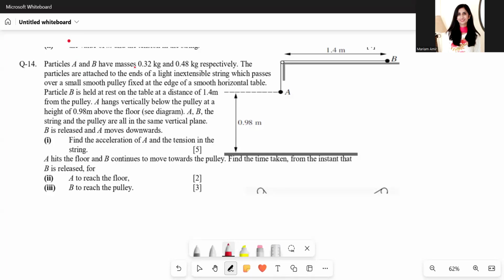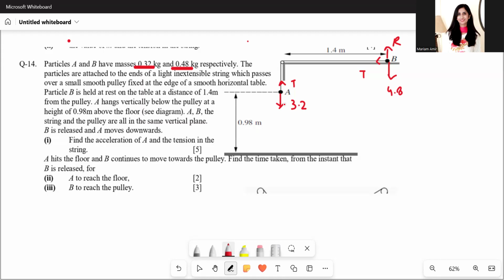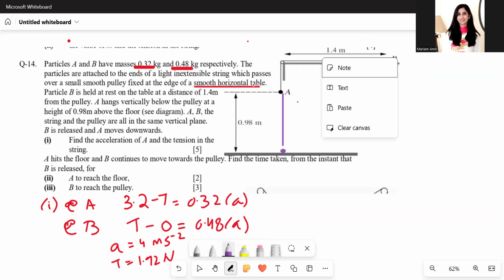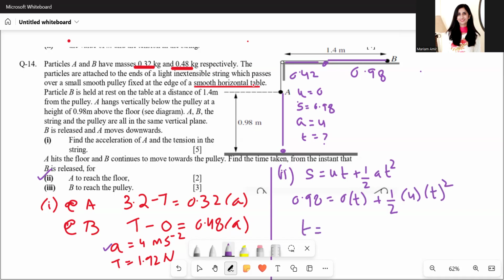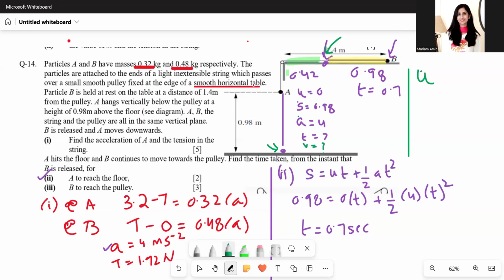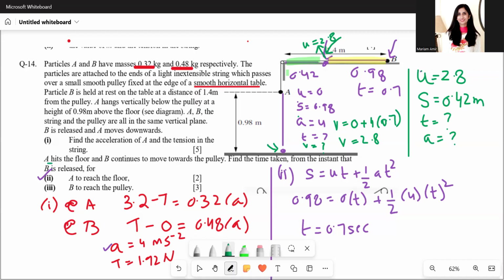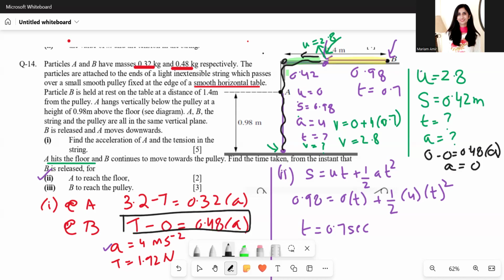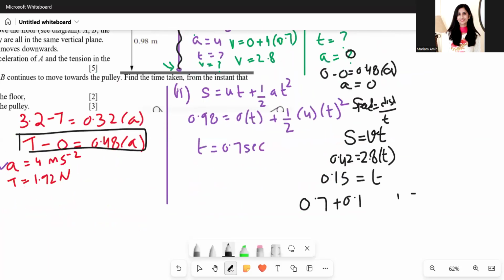Connected Particles Worksheet Q14 A Levels Mechanics 9709